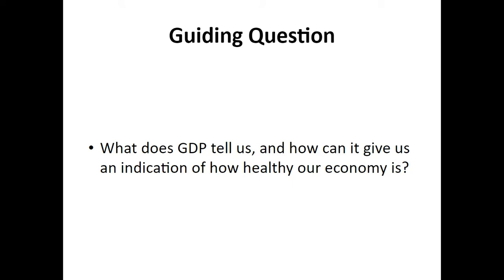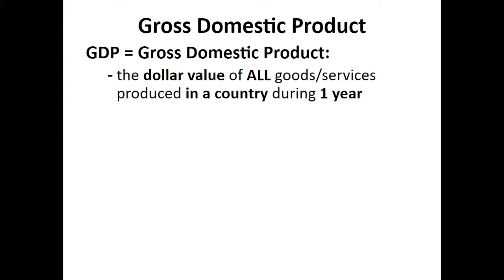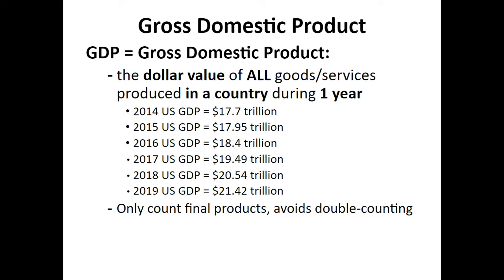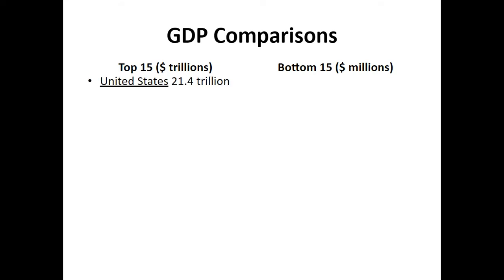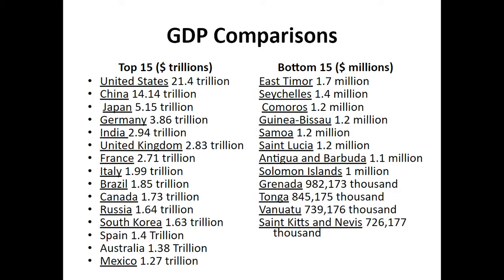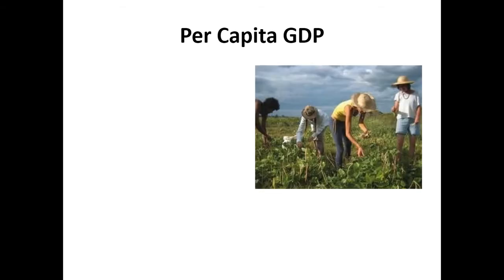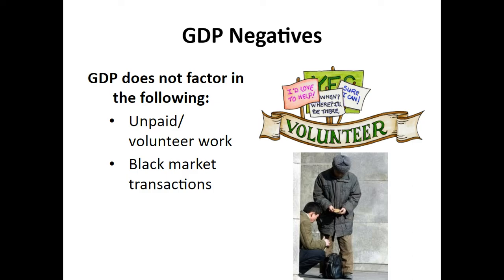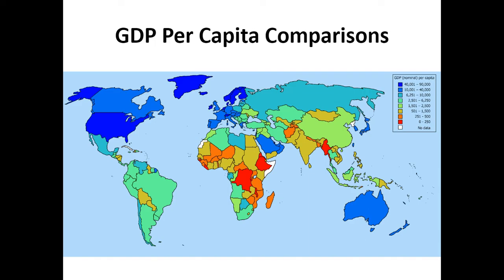Economics:GDP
Talking about what the Gross Domestic Product of a nation is and why it is important